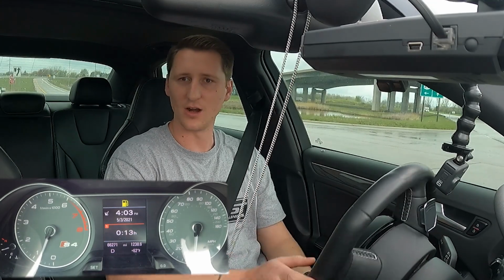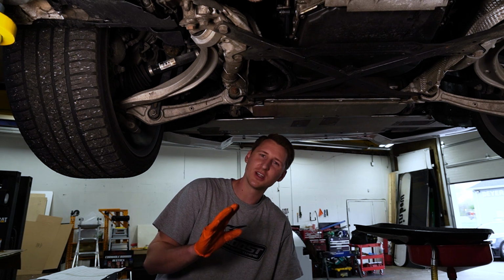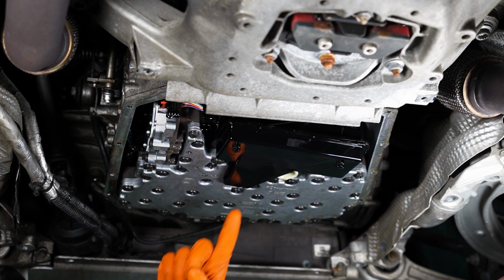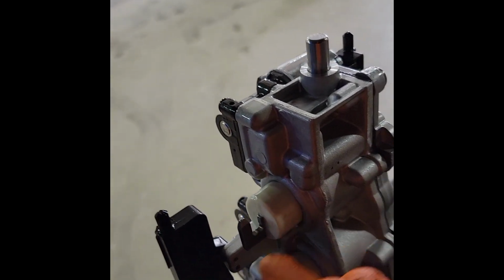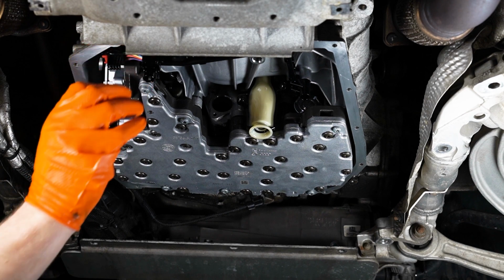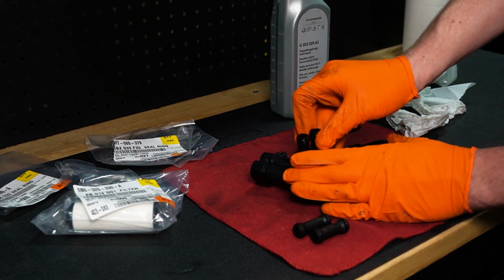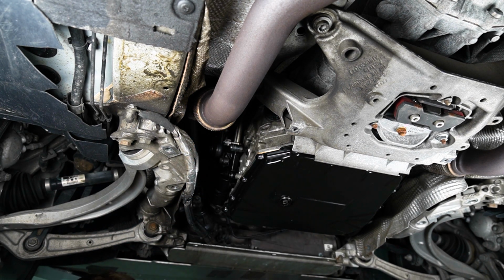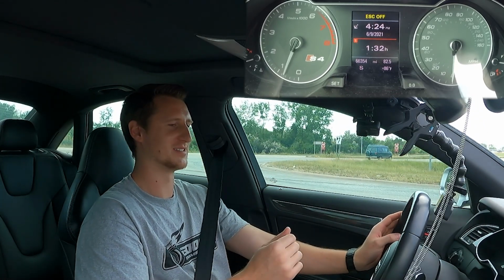BDT How To Diagnose and Install a DSG Mechatronic Unit Replacement - Audi B8/B8.5 S4 3.0t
How's it going BDT Squad?

We are finally posting the dreaded mechatronic unit replacement video! This is probably one of the most common failures on the B8 S4, and there is zero information on it. So, since our mech unit was acting up, we thought it'd be helpful to document the process. We start the video with a quick diagnosis, and then we jump right into the install. Now, this is not the simplest of tasks and we had more than our fair share of headaches during this install, but everything worked itself out thankfully!

We hope this will help you if/when this happens to you!